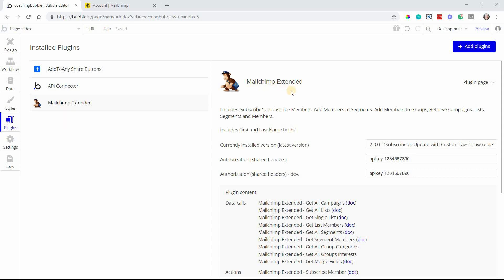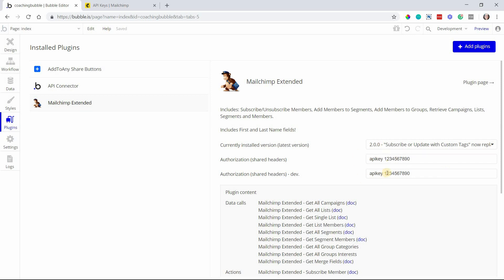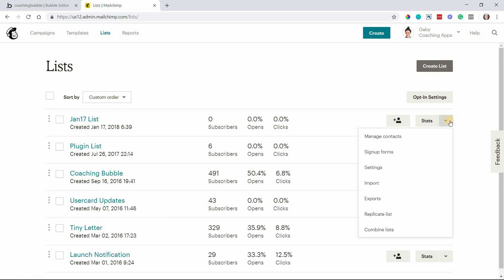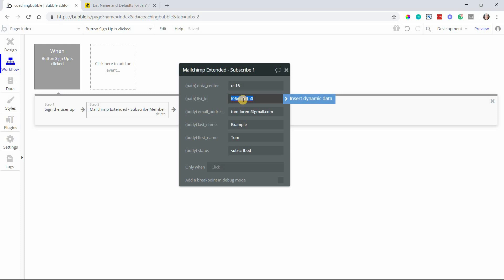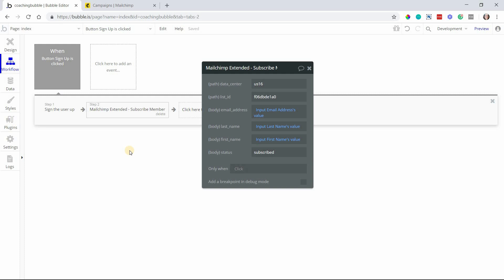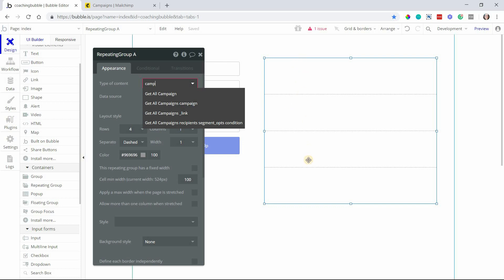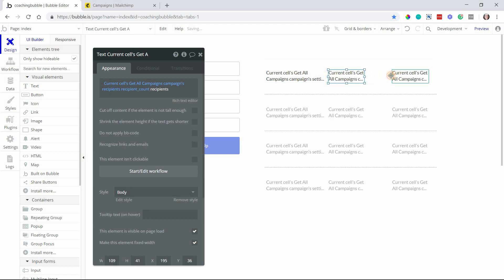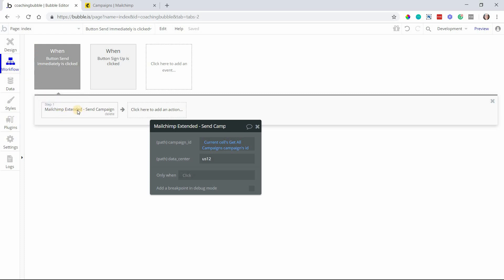Using the Mailchimp Extended plugin in your Bubble app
When building your app, one of the best things you can do is create the clearest line from point A to point B as possible.

Not only does is create a cleaner, smoother experience for users, but it makes developing and managing your app a heck of a lot easier on you, too.

The thing is, when building an app, there are lots of outside resources and third parties you have to work with. That often means switching back and forth between Bubble and things like email service providers, schedulers, payment gateways, and so much more.

And working that way doesn't just create a mess of tabs on your computer screen. It creates a jumbled approach to working quickly and efficiently, too.

Today's lesson will help combat that. It teaches you how to set up your app to trigger workflows within your email service provider, or ESP, (specifically Mailchimp in this example) without you having to go back and forth between the two.

So, if you wanted your app to automatically opt new users into your email list, for example, then automatically send them a campaign email -- all within a single workflow -- you could. And the beauty is, you wouldn't have to go back and forth between your Bubble app and Mailchimp account to do so.

The result?

A smoother, cleaner, and more efficient process...a straight line between point A and point B.

Watch the video the get started.